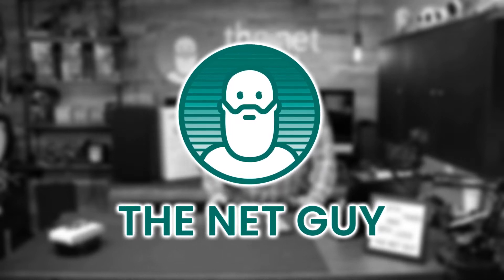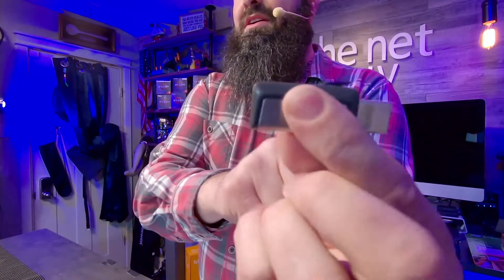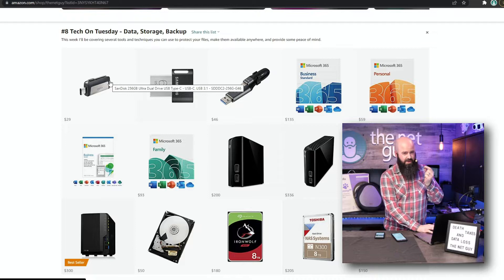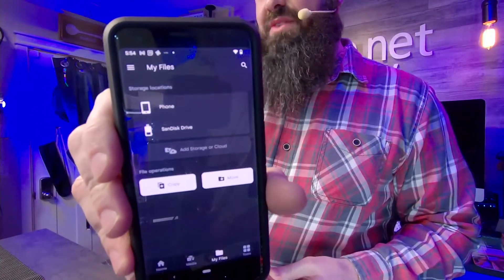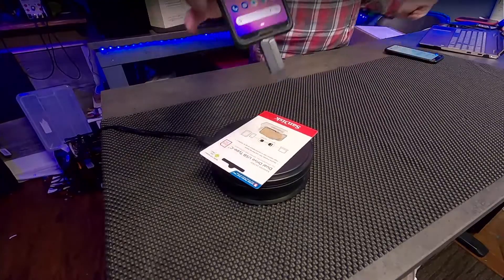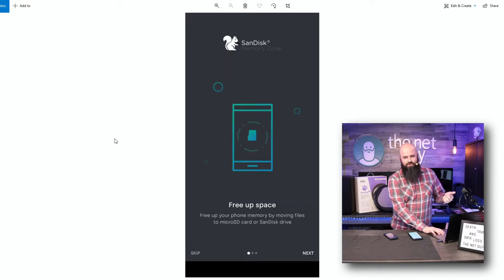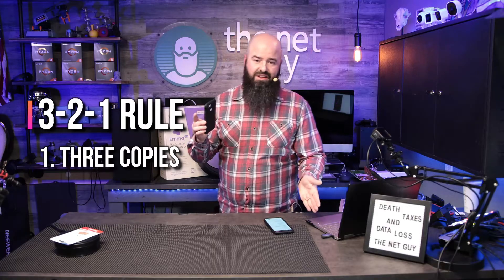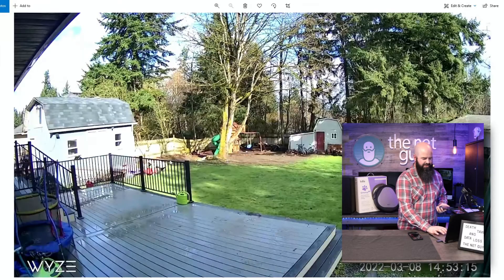Best Android Backup? SanDisk 256GB Ultra Dual Drive USB Type-C - SDDDC2-256G-G46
Android users should check out this perfect compact backup and transfer device.  It uses no internet bandwidth and has an app which allows you to backup all the important data on your Android phone or tablet, to its 256GB of local storage, and then easily transfer that to PC.

SanDisk 256GB Ultra Dual Drive 🛒 (Amazon)

Credits:
  Edited by Alket!